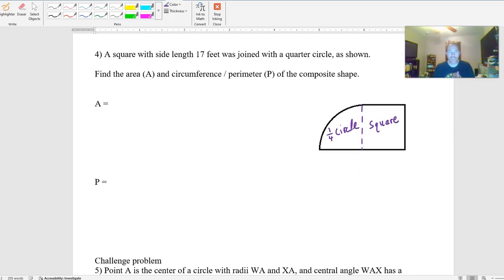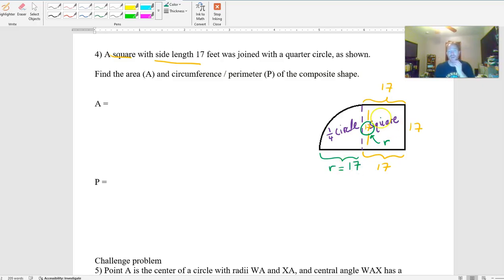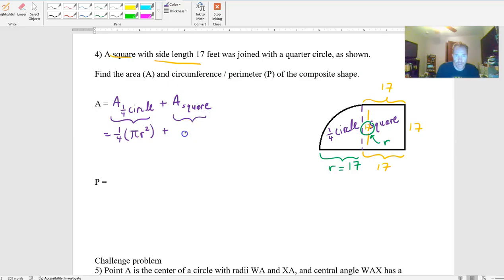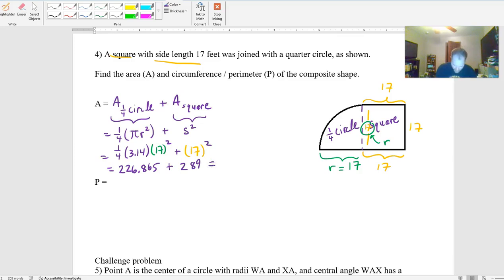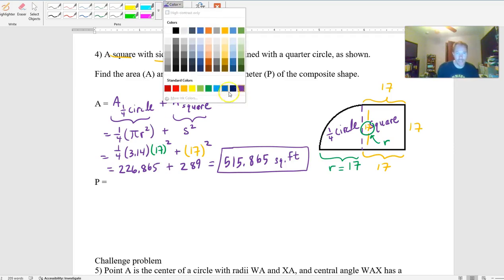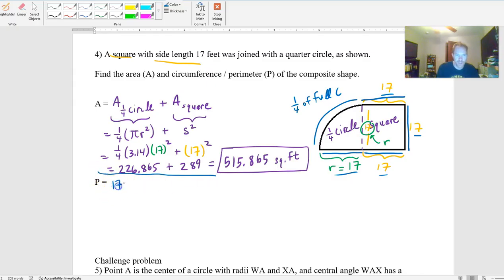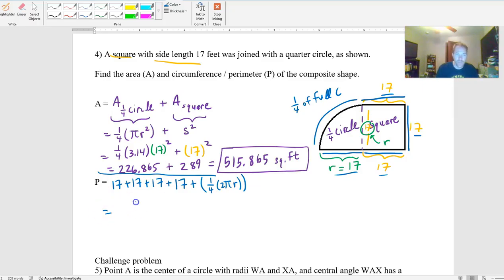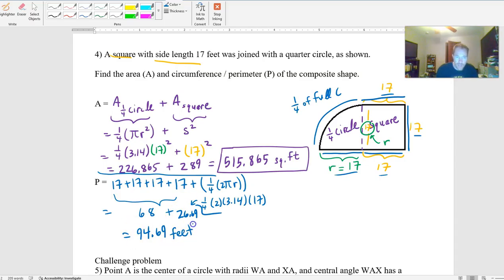Quiz Parts of circles Version 1 #4